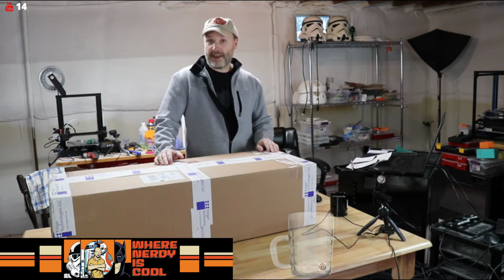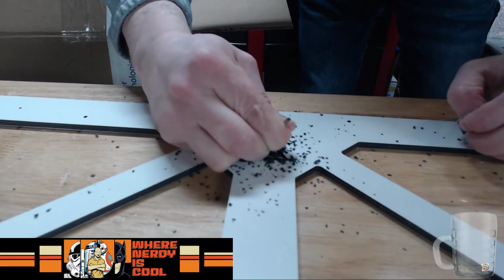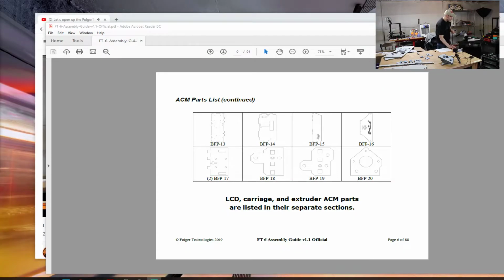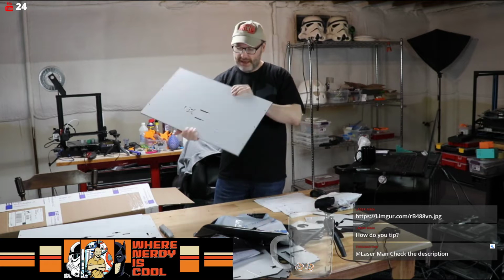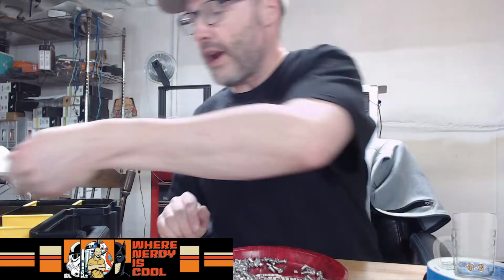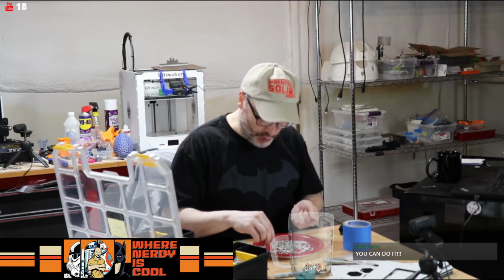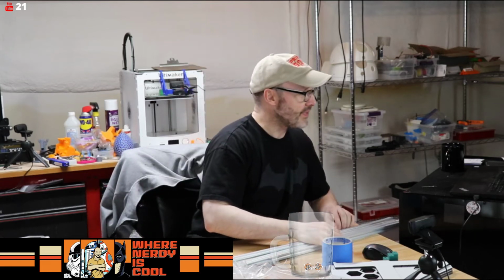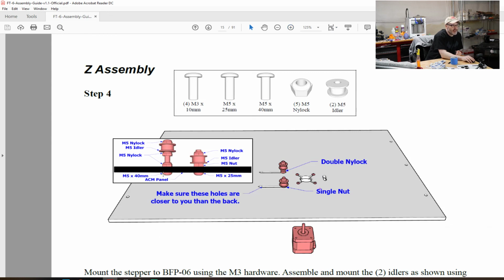Unpacking and doing inventory on the FolgerTech FT-6 3D Printer Kit!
(Recorded Live Stream)  The FolgerTech FT-6 3D Printer Kit is here!  Let's open it up and inventory everything before we get building!

In this video...I open the box, show you what's inside and begin taking inventory and making sure everything is there.  I remove the protective film from the ACM parts, sort out the hardware pieces so we can start building this amazing 3D Printer in our next episode!